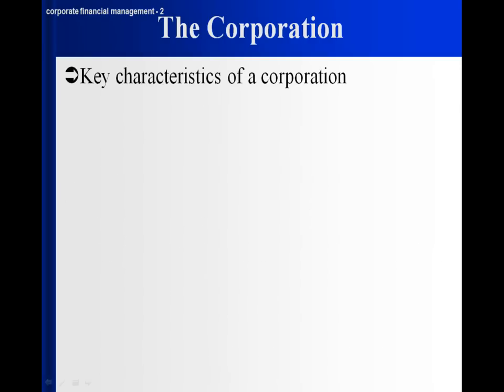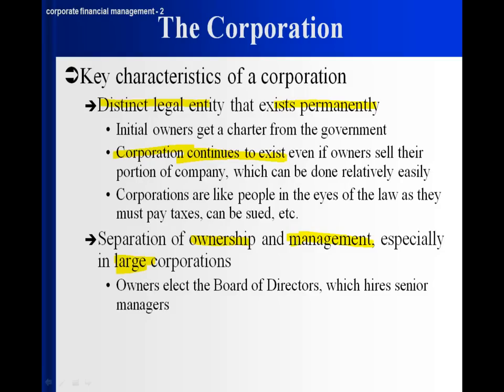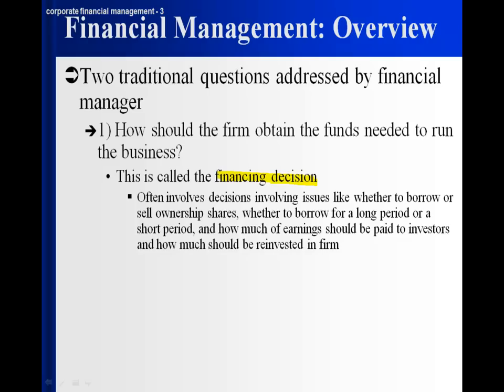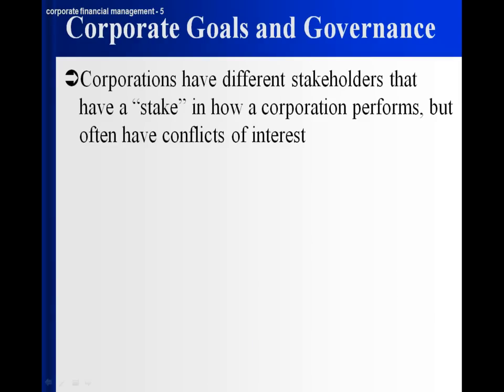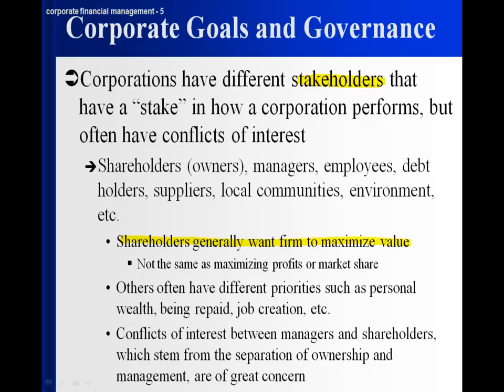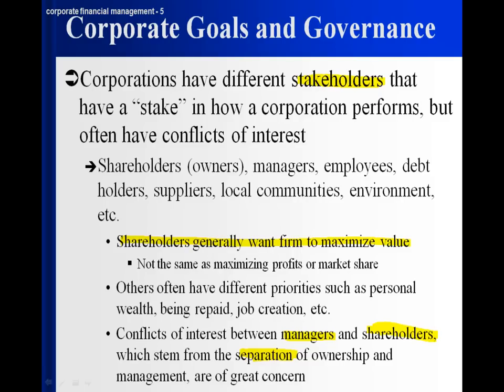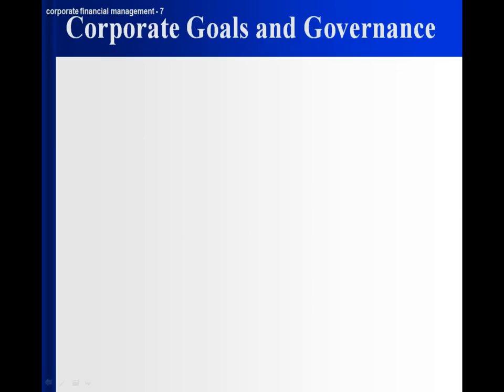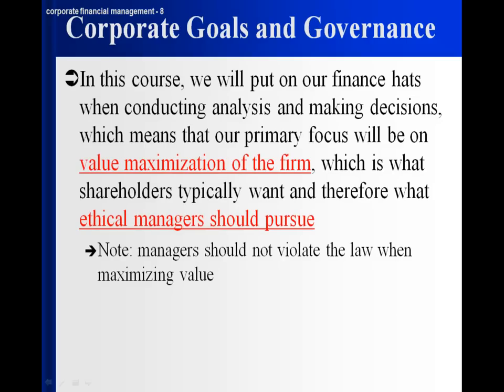01 001 01 corporate financial management